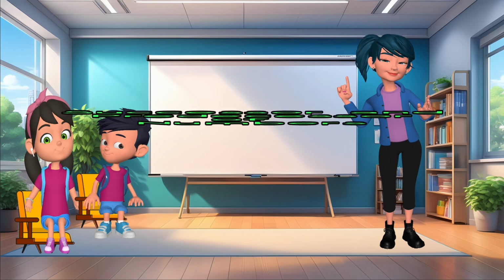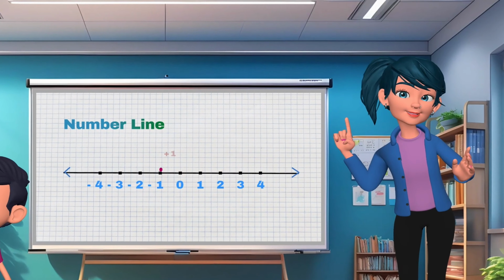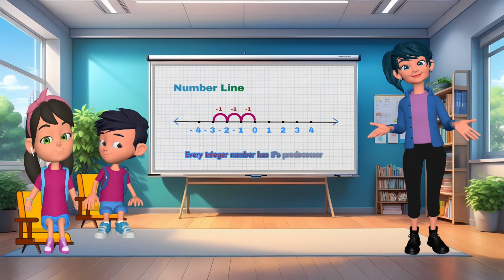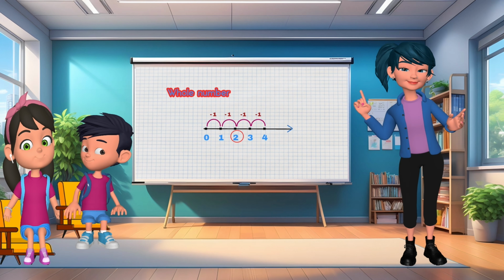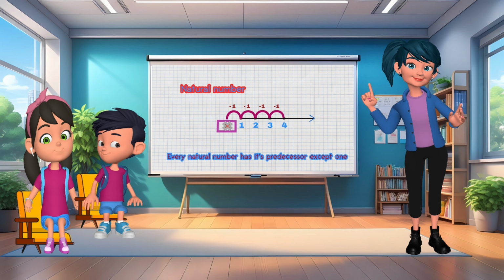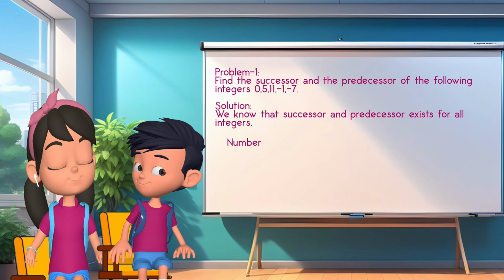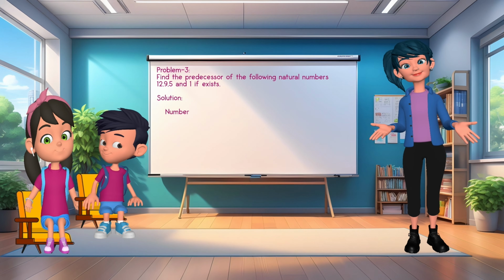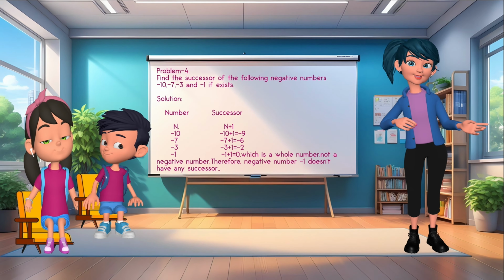Lesson-3: Successor and Predecessor of Numbers | Number Line Explanation with Examples | MathJLab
Welcome to MathJLab! In this video we explain the main the successor and predecessor of numbers used in elementary math and show how to find them on a number line. This lesson is made for Grade 3–5.

In this MathJLab lesson, you’ll learn:
What successor and predecessor mean in mathematics
How to find the successor and predecessor for natural numbers, whole numbers, negative numbers, and integers
How they are shown on the number line visually
Whether every number has a successor or predecessor
Practice exercises to strengthen your understanding

This lesson makes it simple and fun for Grade 4 to Grade 6 students to understand the concept of numbers that come before and after.

Watch till the end to solve some interesting examples and test your learning!
For more fun math videos, visit the MathJLab channel.